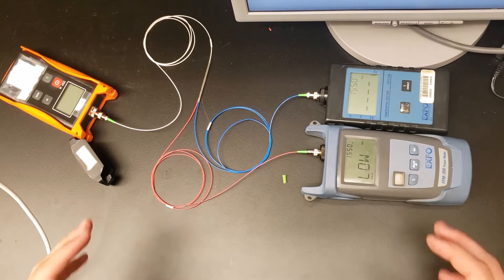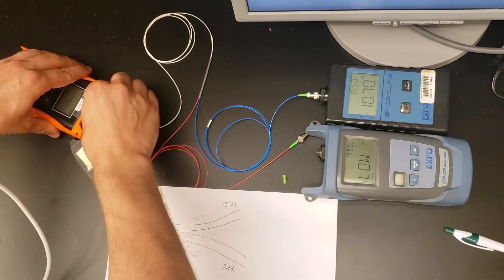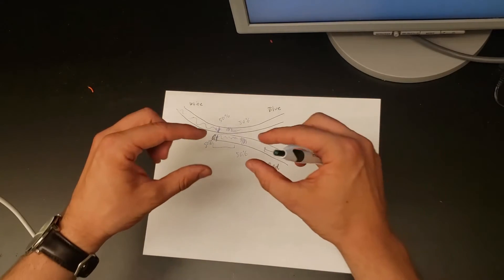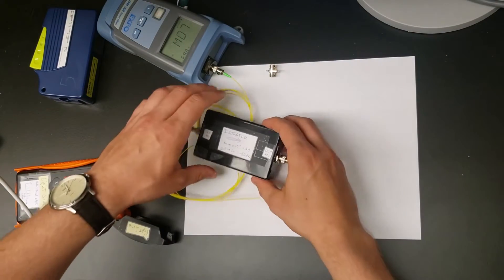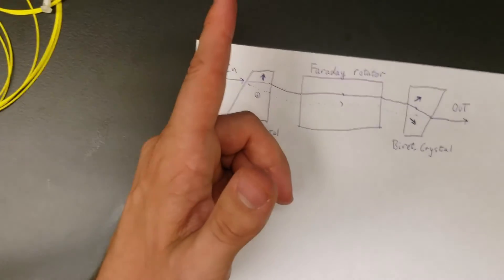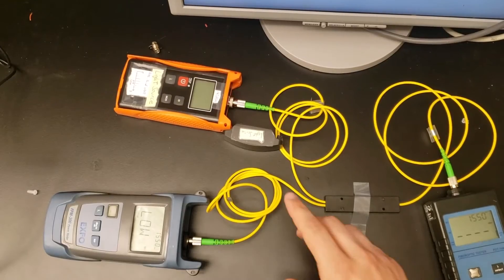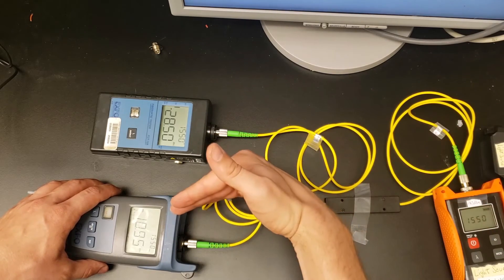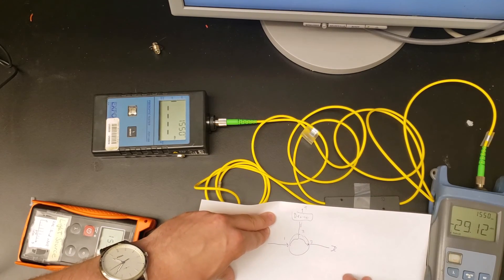Couplers, Isolators and Circulators in Fiber Optics